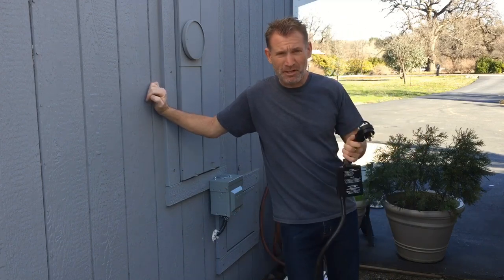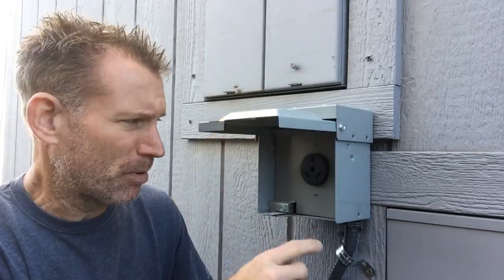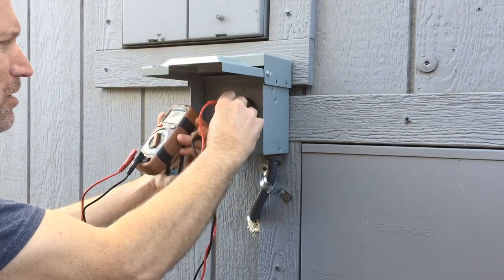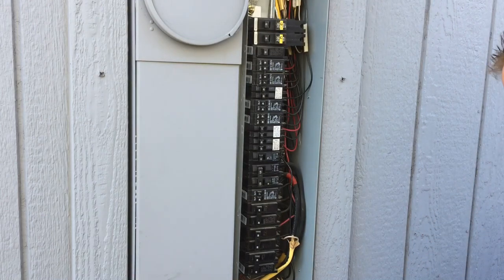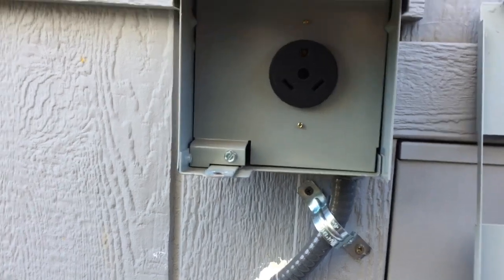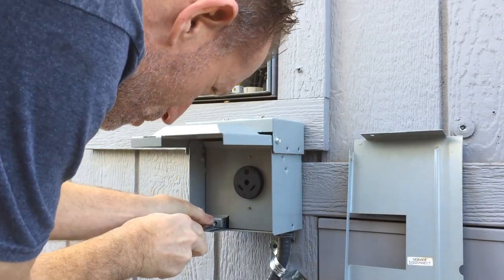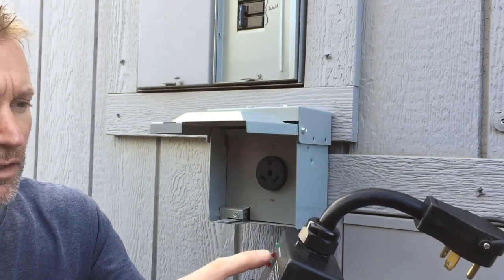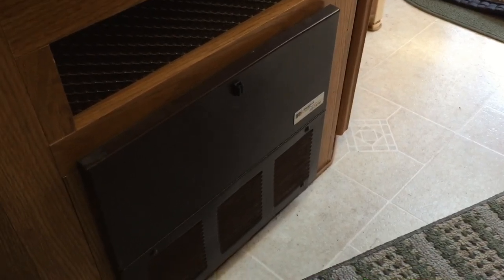Install a 30 amp RV Power Outlet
Note:

I used 10/2 wire.  Look at the supporting video linked that has a better shot of that.
As far as the conduit, I suggest you look into your codes as this passed inspection by the county of Shasta, CA.  Sheath needs to be left on.  If you strip the sheathing, it’s then illegal. (Per building inspector)

Go to your
National Electrical Code 2011

Read:
ARTICLE 334 Nonmetallic-Sheathed Cable: Types NM, NMC, and NMS

In this video I’ll show how I install a 30 amp power outlet on my house for convenient shore power to the truck camper.
Everything was done for less than $60.  Only took an hour or so to do the install.  We have a truck camper with 30 amp Service and from time to time we have friends stay here with their vans or trailers.

Eaton 30 Amp Outlet

10/2 Romex Wire: v

My Setup:
Truck: 2007 Ford F-350, DRW, Crew Cab Lariat 4WD.
Camper: 2003 Fleetwood Elkhorn 11J
Tie Downs: TorkLift Fast Guns and Frame Mounts
Solar Panels: Renogy 100 watt monocrystaline on the roof
Renogy 100 watt portable suitcase.
Bodiak Front Hitch
Custom folding Rear Patio. DIY.
Renogy 20 Amp MPPT Solar Controller
Krieger 2000 Watt Inverter.

Cameras:  iPhone 6, iOS 11, Lightdow HD LD6000 Sports Cam